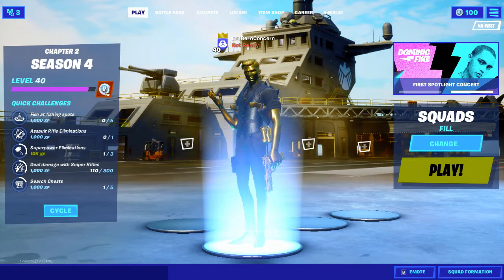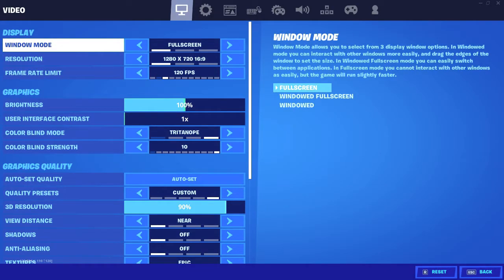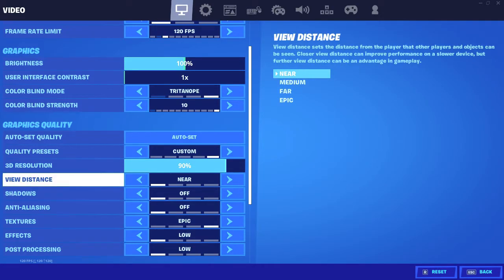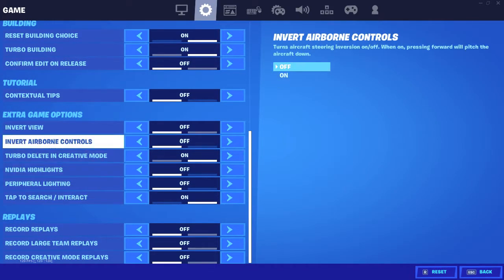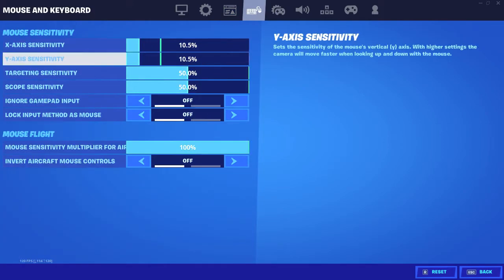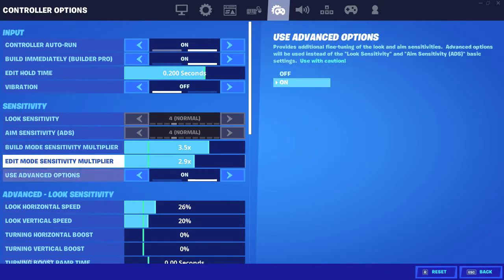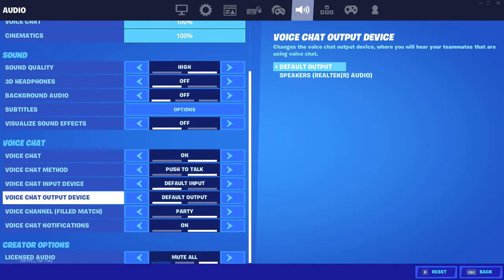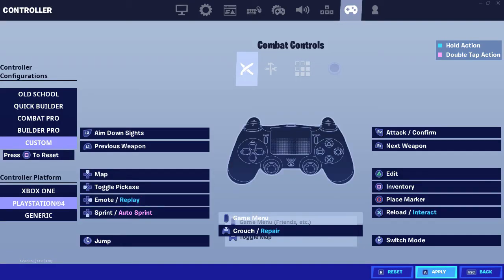Fortnite Settings Guide Pc (in depth)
So in today's videos I'm going to help you get your settings on pc. I know I spoke fast in some parts and mumbled at others, I will try to stop mumbling and speaking fast at some points. School is gonna start soon so I might upload less